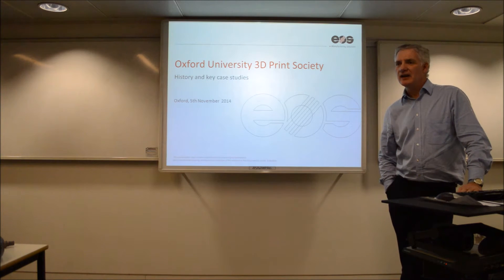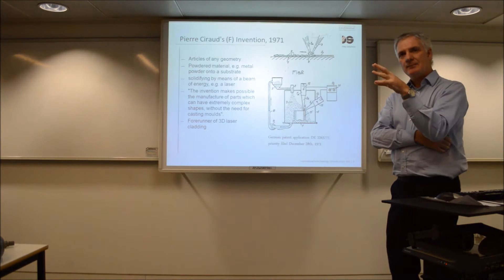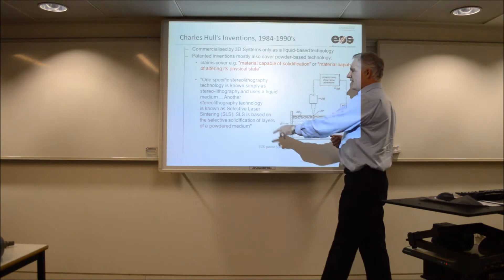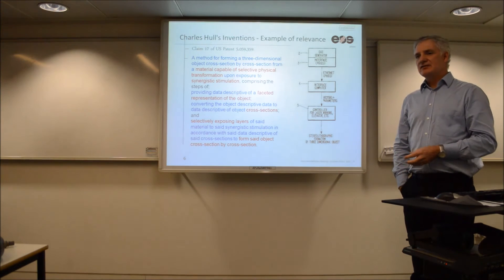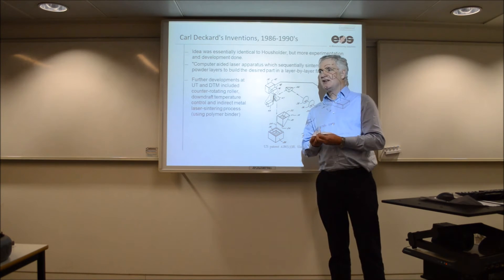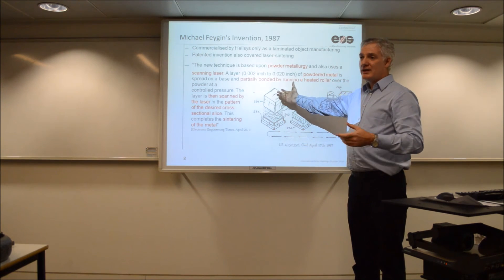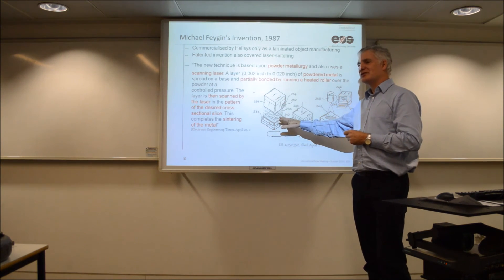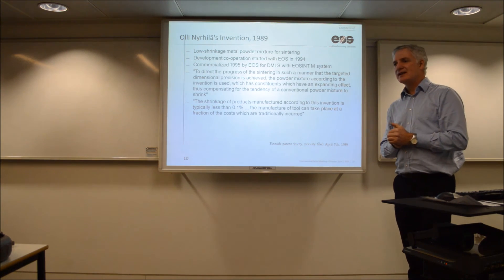History of Additive Manufacturing and Key Case Studies | Stuart Jackson, EOS (UK)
Stuard Jackson, Head of EOS (UK) talks about the history of additive manufacturing and 3D printing, various applications and business initiatives over the decade.

Oxford 3D Printing Society

Filmed on 5th of November 2015